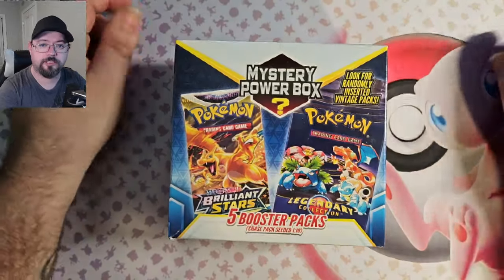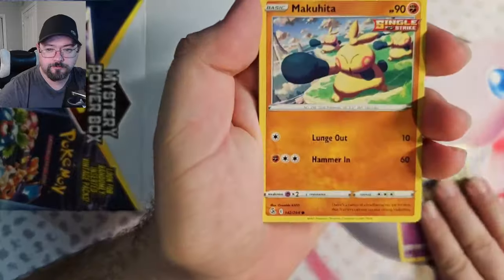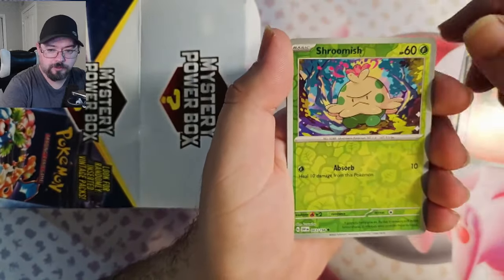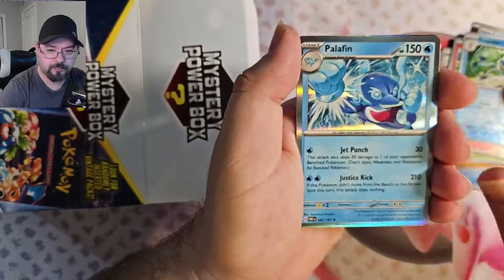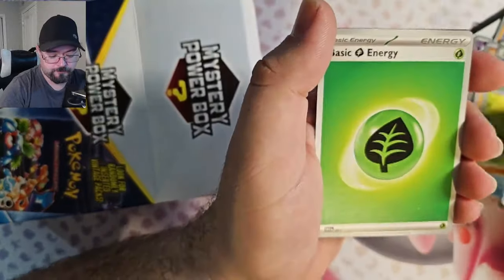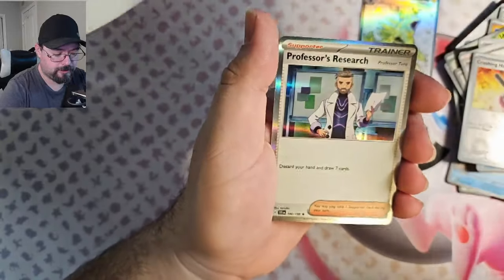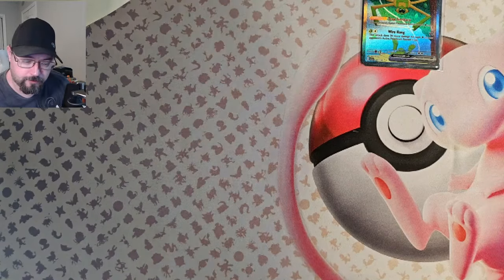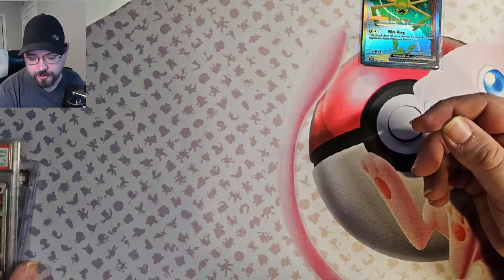Opening a Pokemon Mystery Power Box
Today we will try to hit a 1:10 chase pack in the Pokemon Mystery Power Box